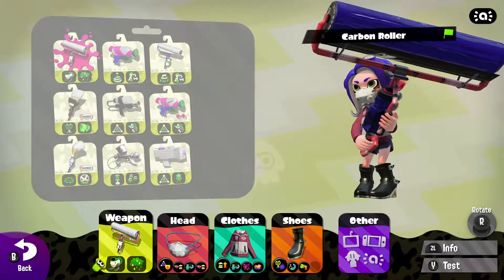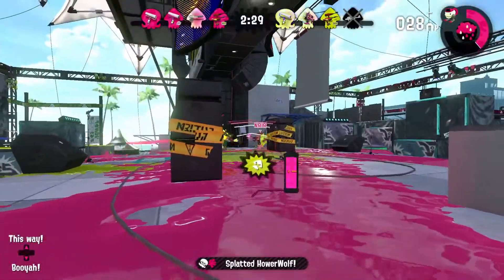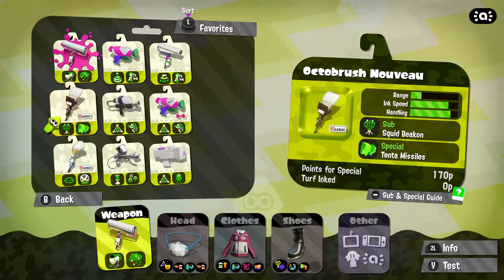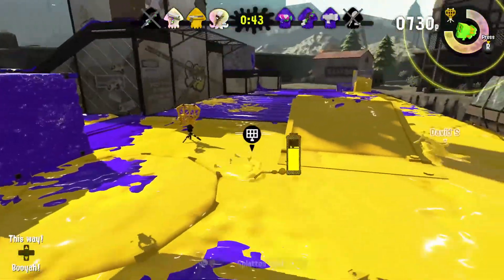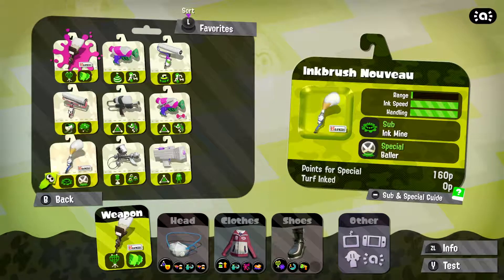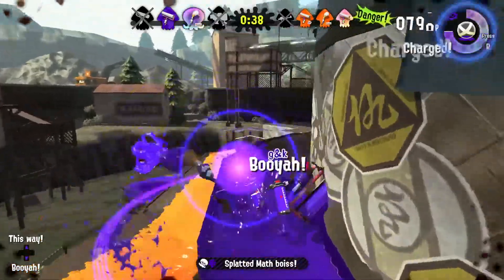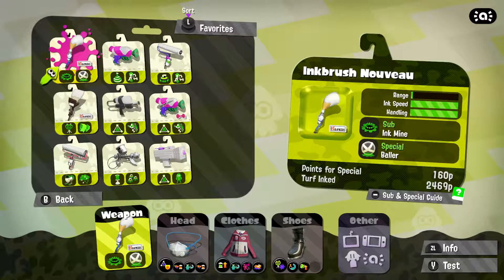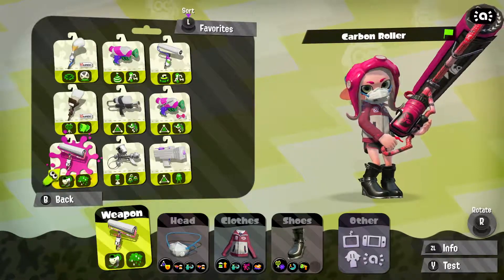Best Noob Weapon in Splatoon 2?!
In this video I test out and review the Noobiest (is that even an adjective?) weapons in Splatoon 2. And at the end I reveal the Noobiest one!
This is the first time I've done this sort of video- so I really hope you guys enjoy it!